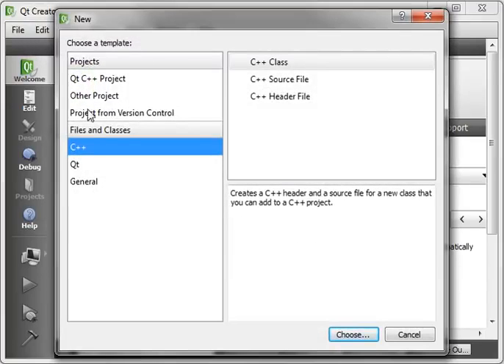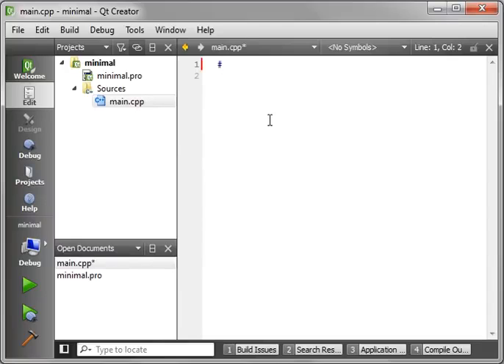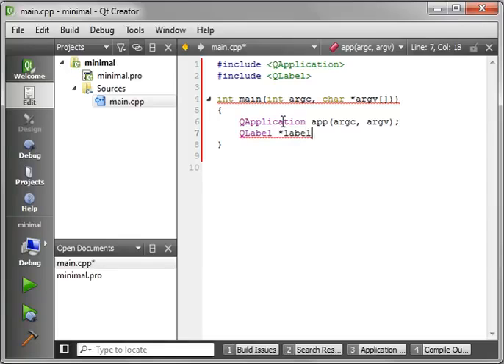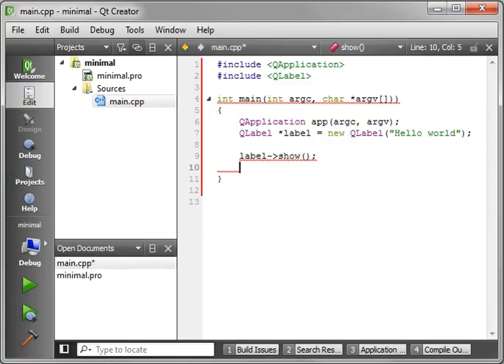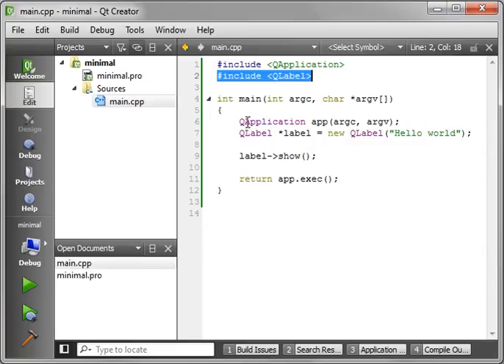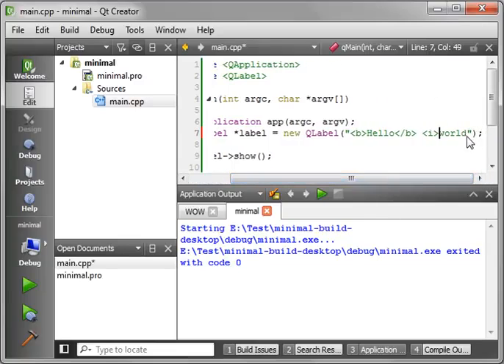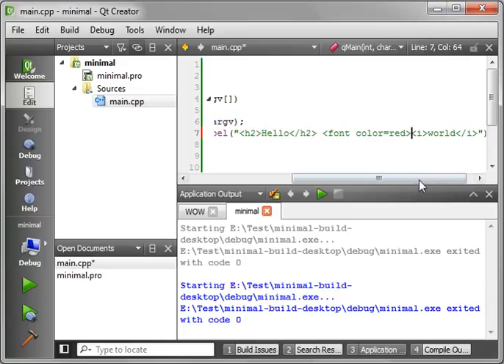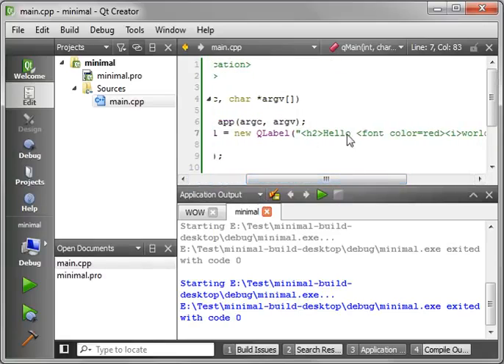C++ Qt 7 Basic Application and HTML Aware Widgets